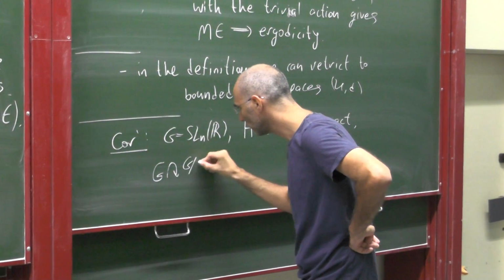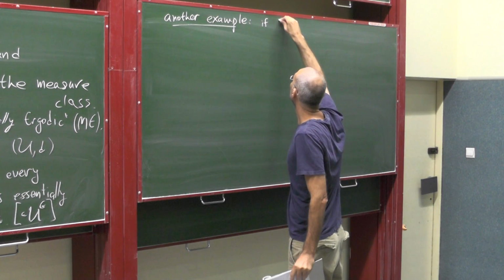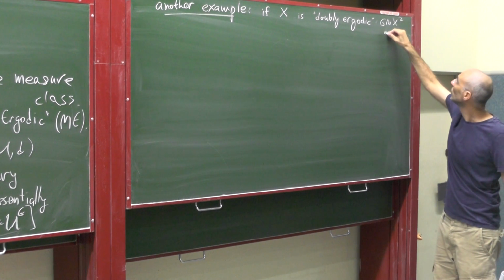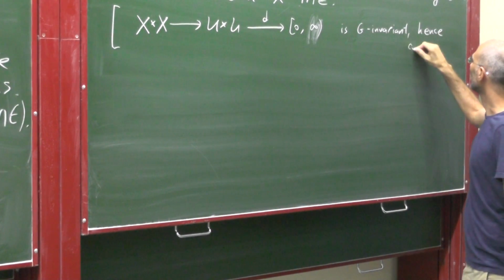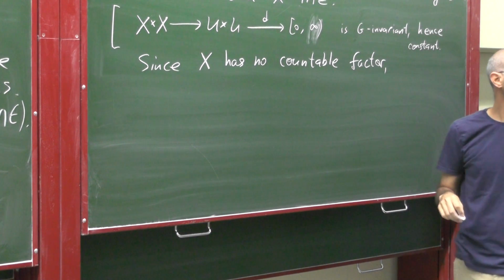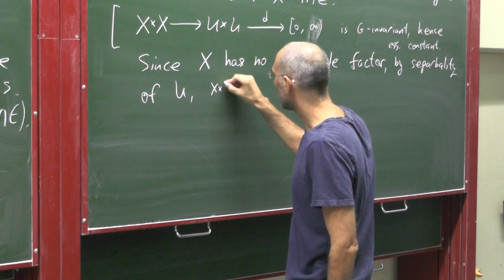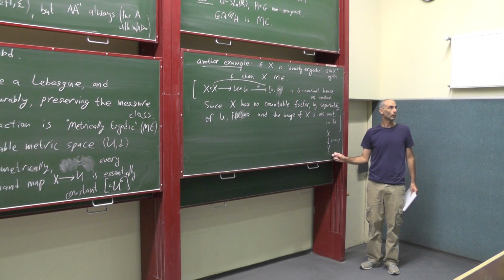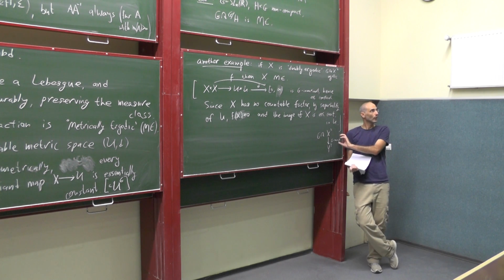Uri Bader a Course in Linear Groups and Ergodic Theory given in Wroclow 7a